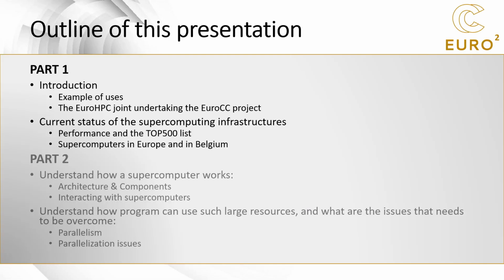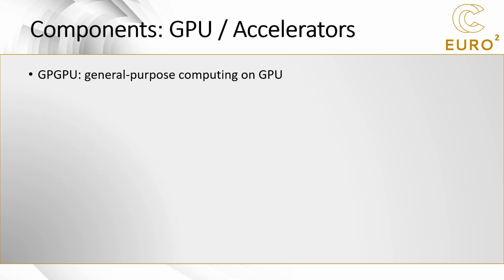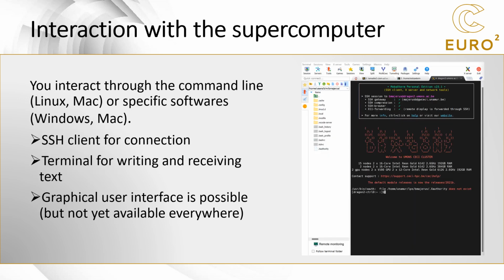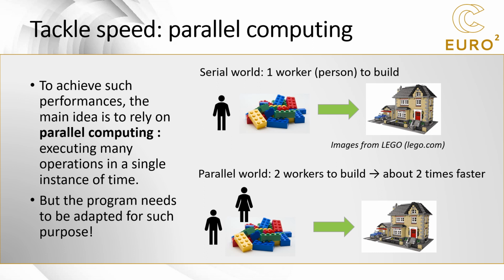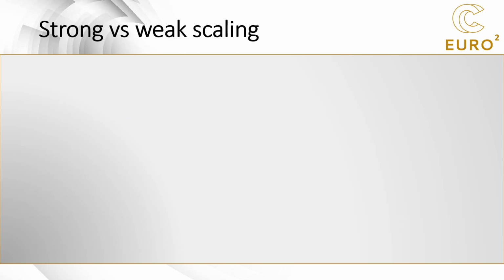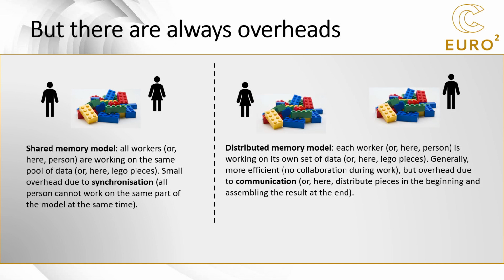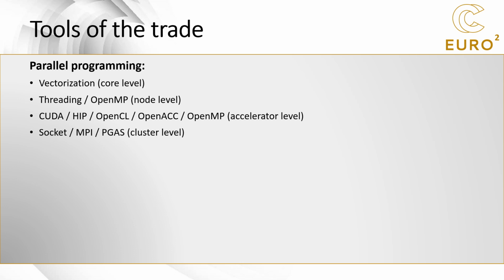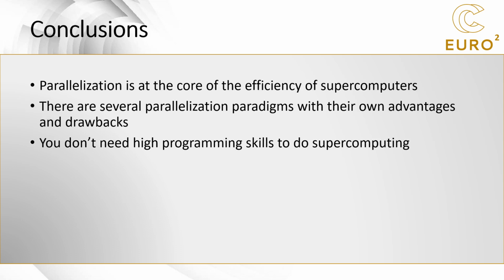What's a supercomputer? | An introduction to HPC - Part 2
Second part of an introductory course on HPC

00:00 Introduction
00:49 Architecture
03:46 Interactions
05:26 Parallelization
07:18 Issues
10:36 Overheads
13:16 Tools
15:34 Conclusions